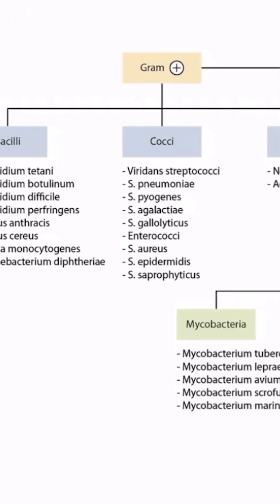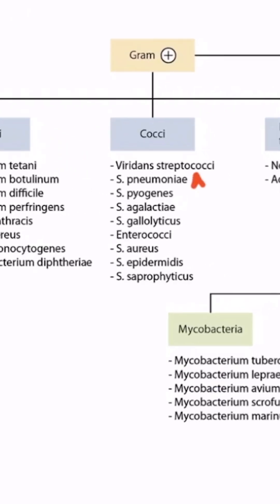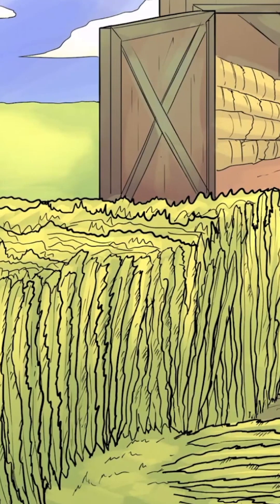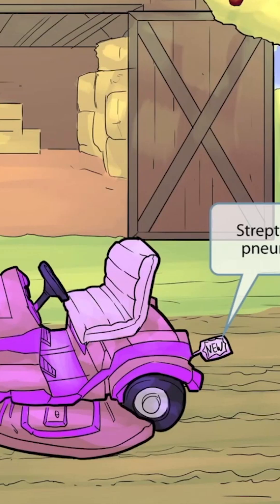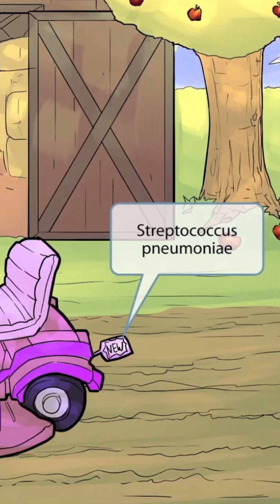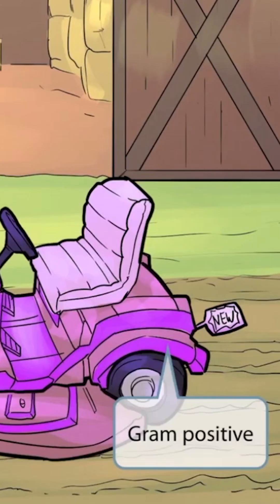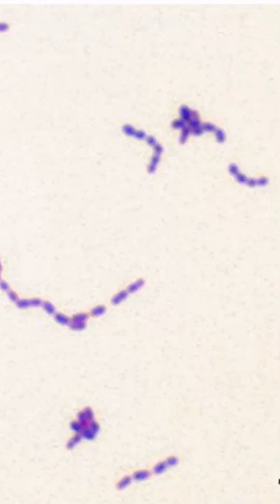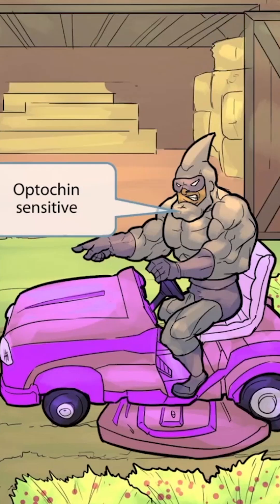🧠 Ace the USMLE by locking in Strep pneumo facts!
It's the #1 cause of meningitis, otitis media, pneumonia, and sinusitis—know the acronym “MOPS” and why its capsule is its best defense.